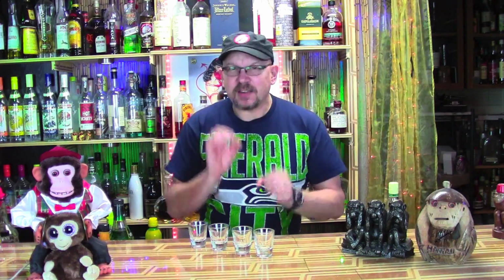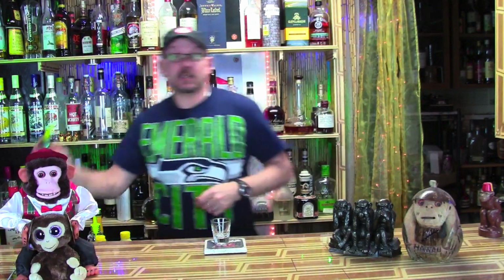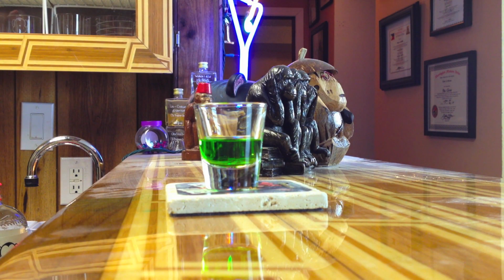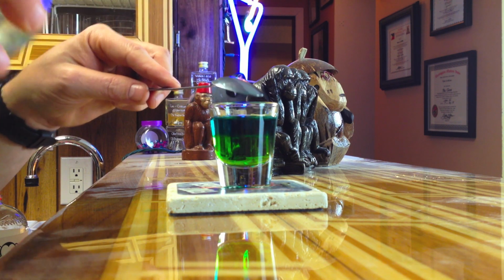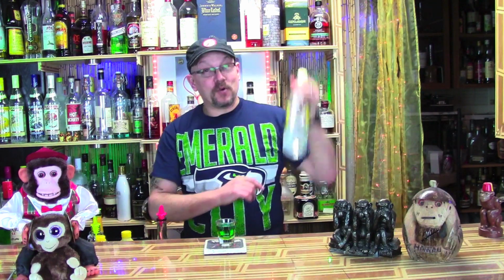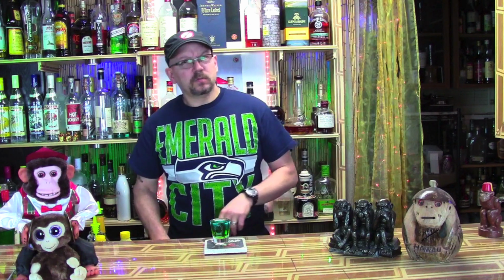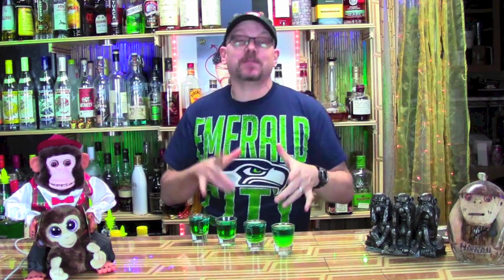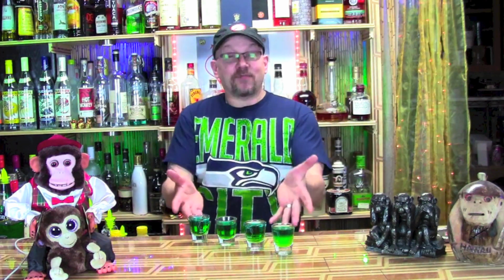Seattle Seahawks Cocktail: Beast Shot!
EP: 20  The Seattle Seahawks are in the Super Bowl and DMP created a shot to take them to the championship.  The Beast Shot!

A DMP Special Presentation.

Original Theme Music Copyright: MetalJesusRocks . Used with permission
Original Background Music Copyright: DrunkenMasterPaul